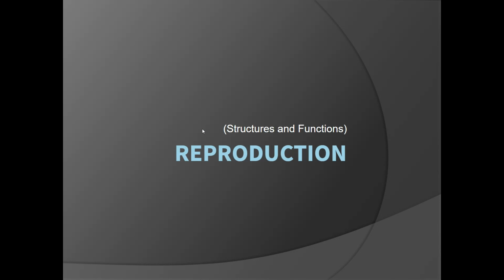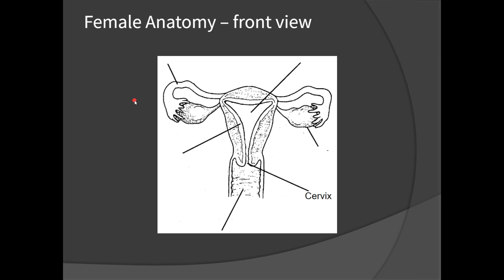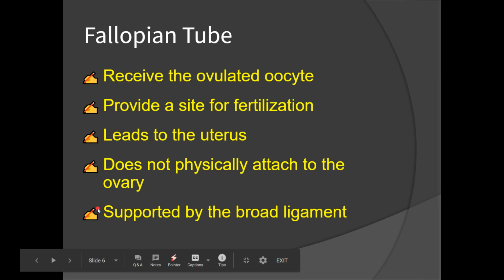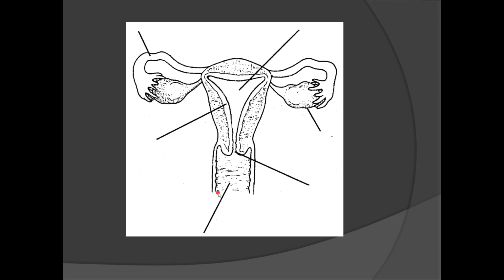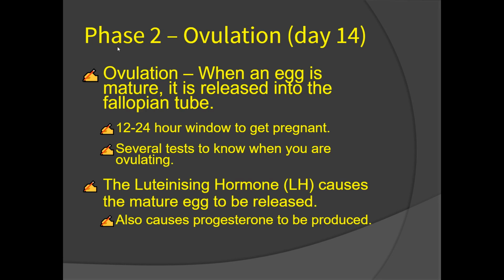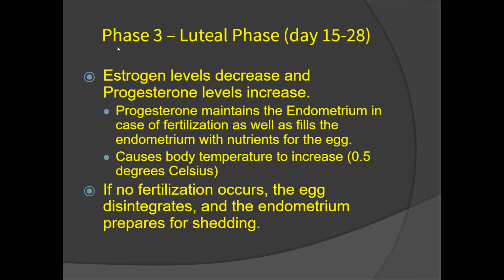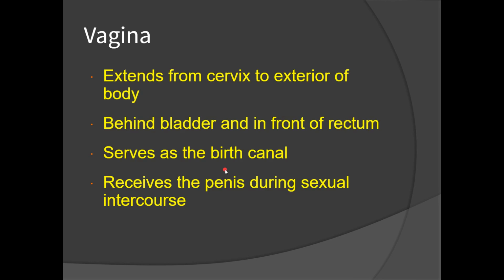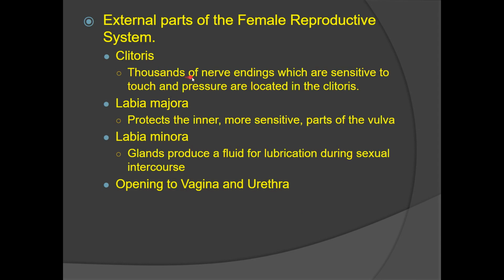Female Anatomy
This video goes with the then notes for Structures and Functions (Female) in Mr. Friesen's grade 9 Science class.